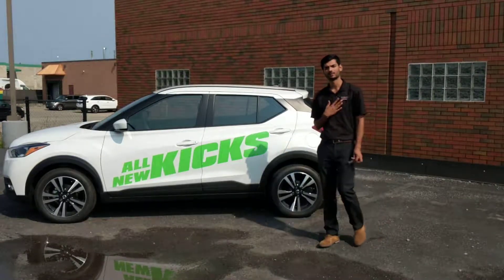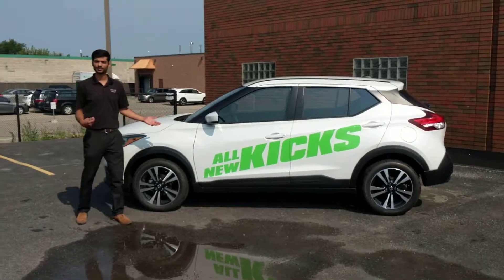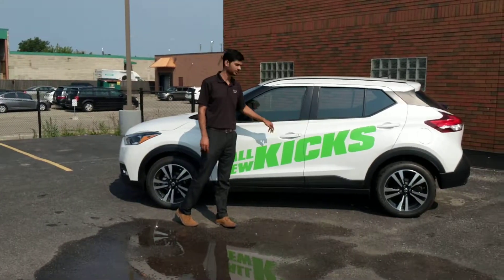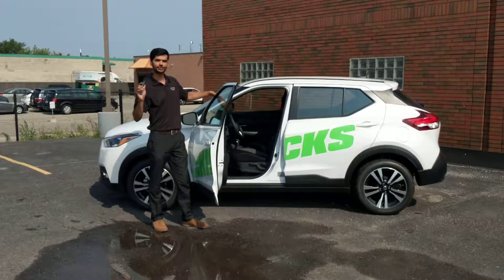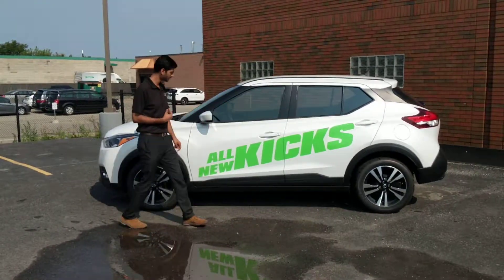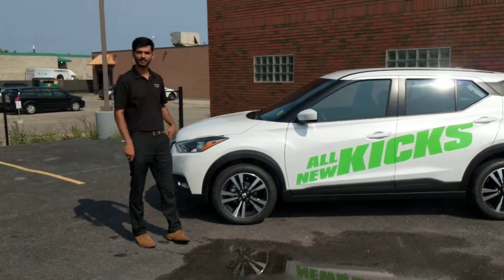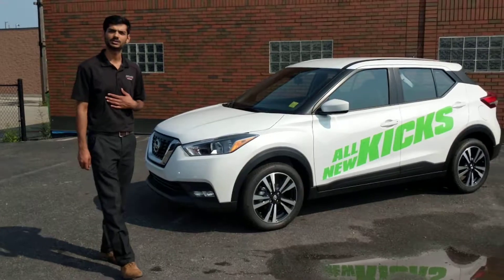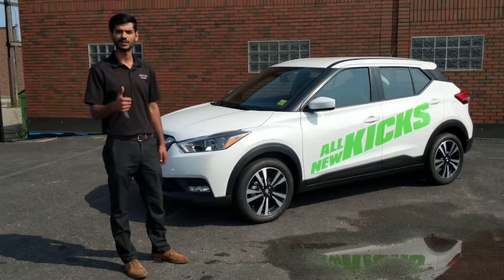2018 Nissan Kicks SV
Here are Parkway Nissan we have exclusive access in the Greater Hamilton Area to access to a 2018 Kicks for test drive and for purchase.